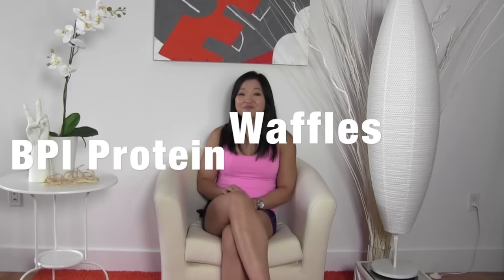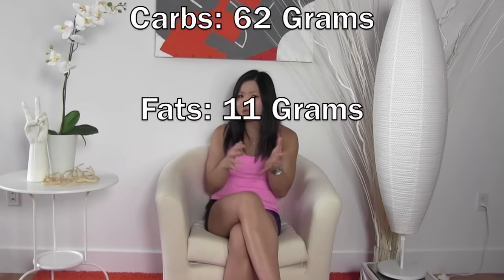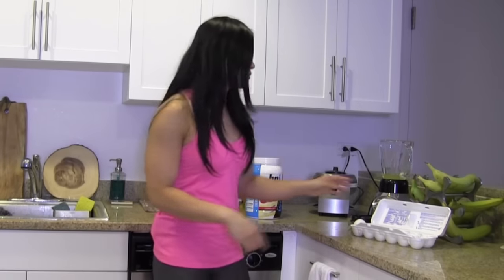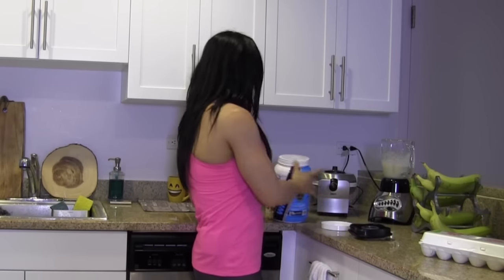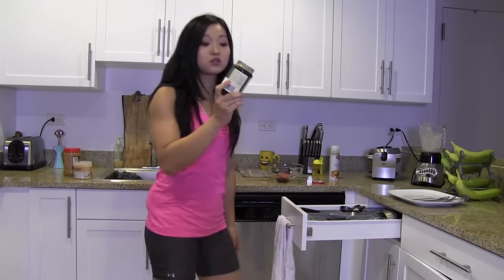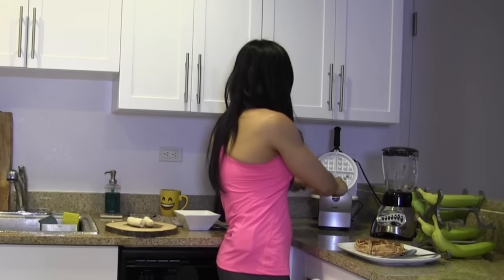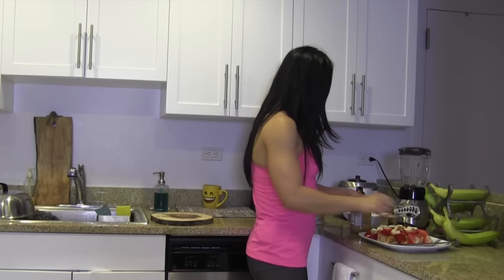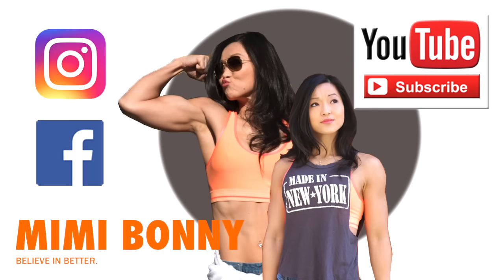Protein Waffles Recipe & Secret to Fluffy Waffles - BPI Strawberry Cake Whey Part 2 (EAT Not Diet)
Watch as I share and cook up a batch of BPI Strawberry Cake Protein Waffles and share the secret behind fluffy waffles and pancakes! In part 1, I busted the myth that eating too much protein damages kidneys and shared that supplementing with whey protein is a great way to eat more protein.

4 Ingredients
1) BPI Strawberry Whey HD
2) Ripe Banana
3) 4 Eggs
4) ½ cup oatmeal

Add any toppings you want! I chose natural peanut butter, strawberries, and banana!

Macronutrients for Waffle Only without toppings: 570 Calories, 53gm Protein, 62gm Carbs, 11gm Fat.

EAT Not Diet is a "no one diet works for all" philosophy-driven resource that guides clients to learn how to stop dieting and stay lean for life. Diets are broken!

BIO: Founder & CEO of EAT Not Diet, 3x Nationally Qualified Bodybuilder in NPC Figure Division, Netflix Ultimate Beastmaster Team USA, NBC American Ninja Warrior, Fitness Nutrition Specialist, Certified Coach Practitioner – Lifestyle Wellness, Huffington Post Blogger, Team BPI Sports YouTube Reviews, and Fitness Model with 15 yrs experience as a food loving meathead :) Isopure "More Than Muscle" Semifinalist. Transformation Winner for Hydroxycut Nutrition and Muscle & Fitness Hers Magazine. Featured in FLEX Bodybuilding Magazine and Natural Bodybuilding & Fitness Magazine.

Schedule: Bi-weekly on Wednesdays. Additional videos periodically.